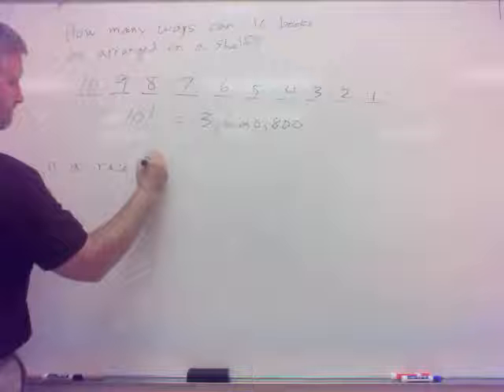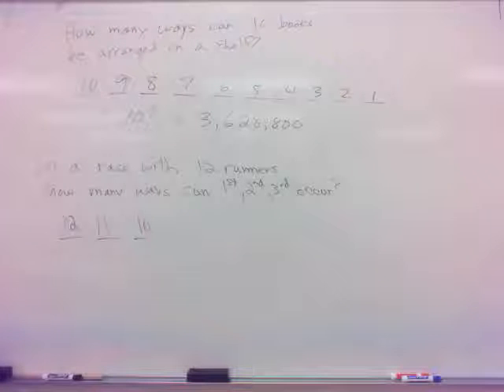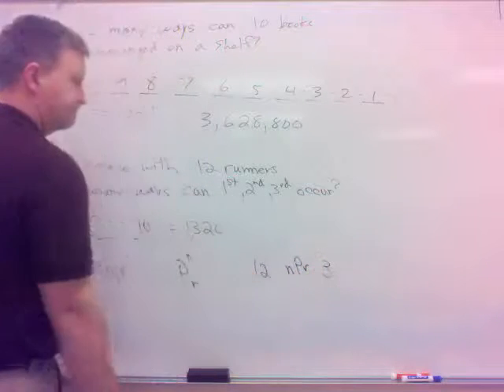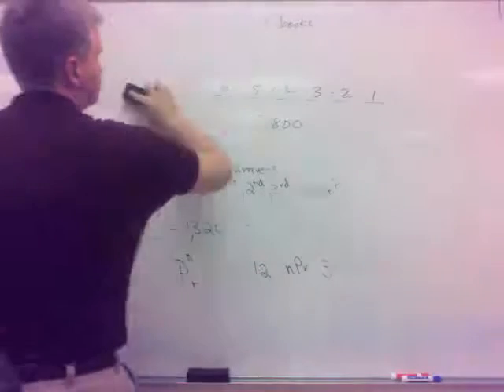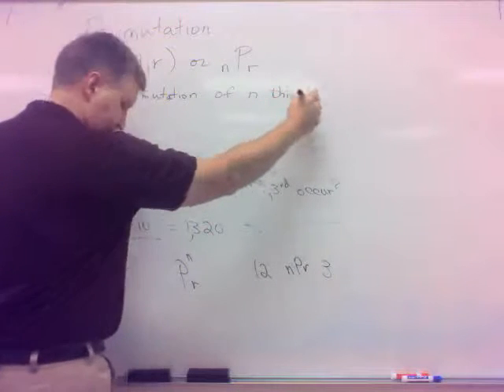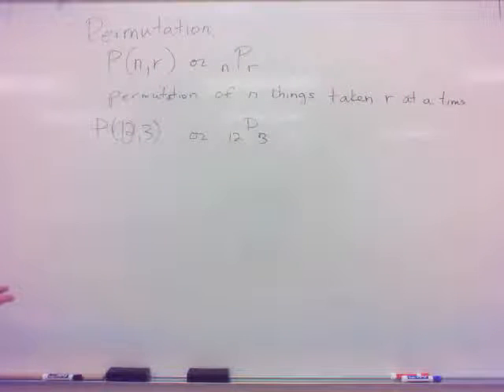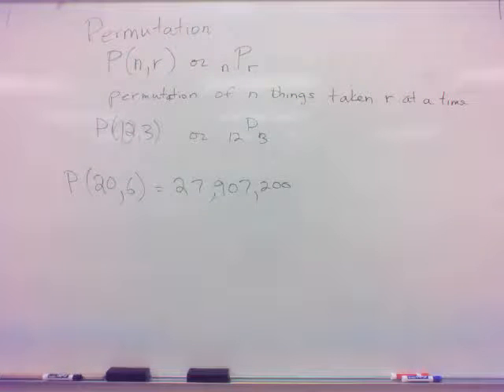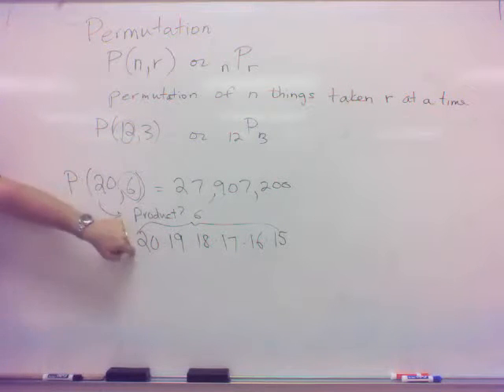130 Section 10.3(a) - Permutations